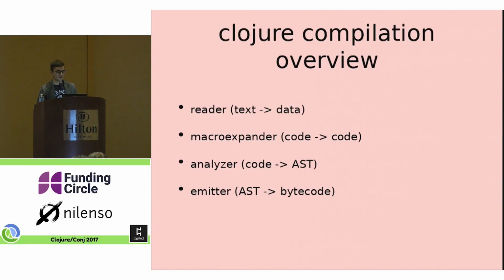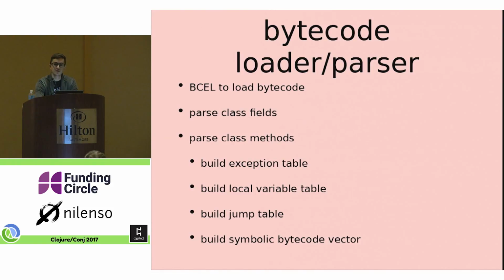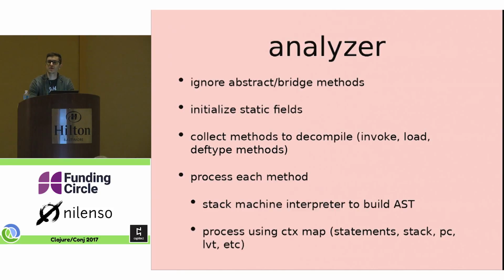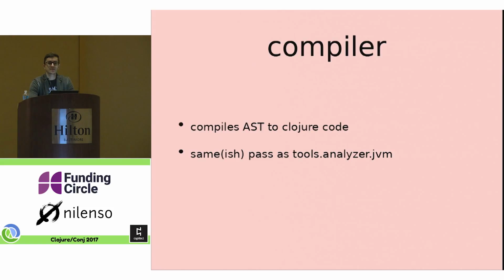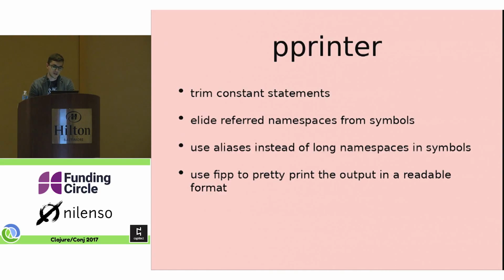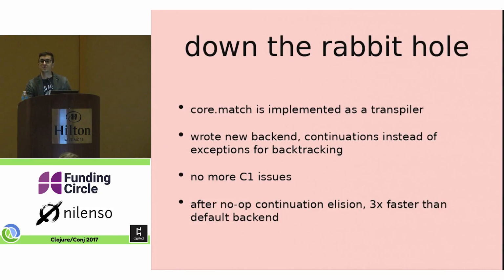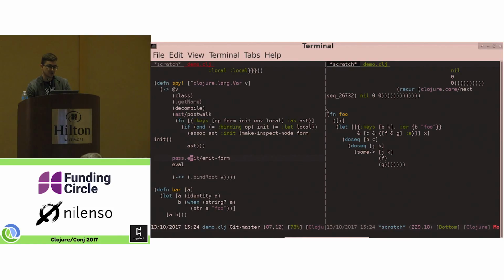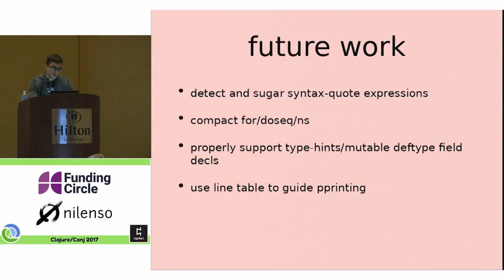Clojure Compilation, Backwards - Nicola Mometto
This talk will discuss tools.decompiler, a new library producing readable clojure code starting from plain old JVM bytecode. We’ll go over the design and implementation of the library, discussing the challenges faced along the way, including the different techniques used to parse and reverse engineer bytecode, implement macrocompaction, and work around Hotspost and Clojure bugs. Finally, we’ll show how this library can be used by tools to help users undertand cryptic stacktraces.